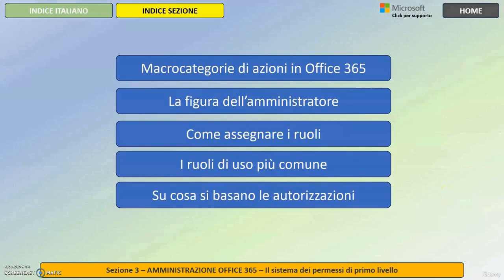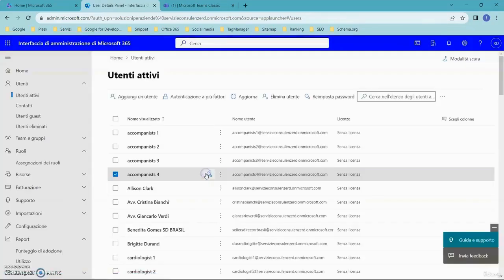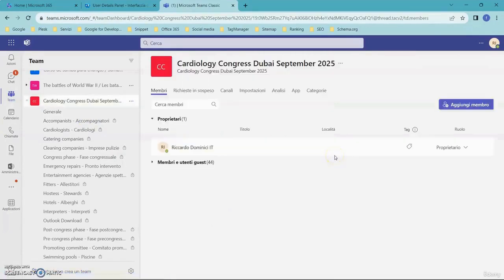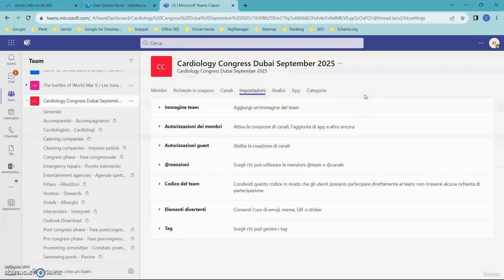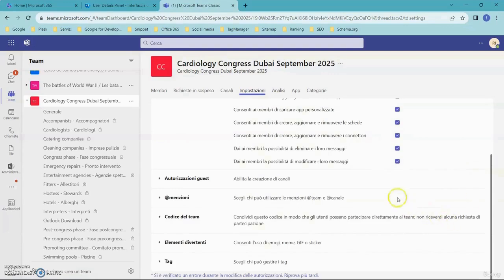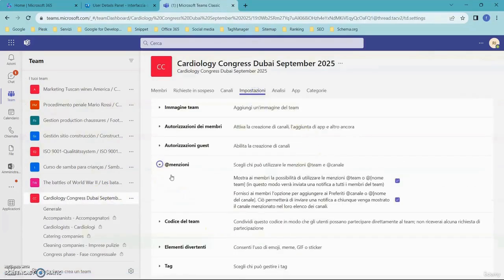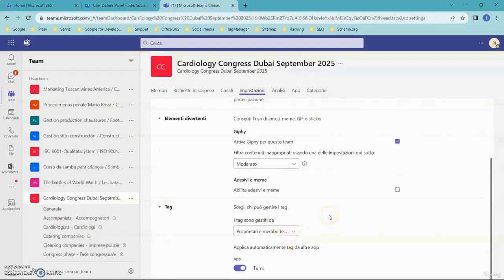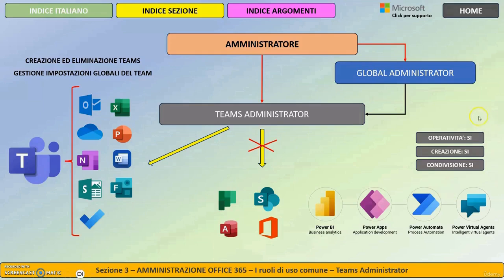03 Teams Administrator